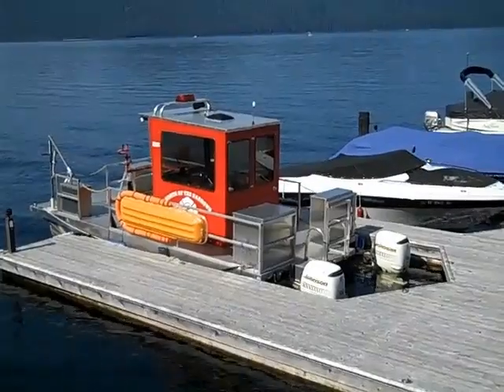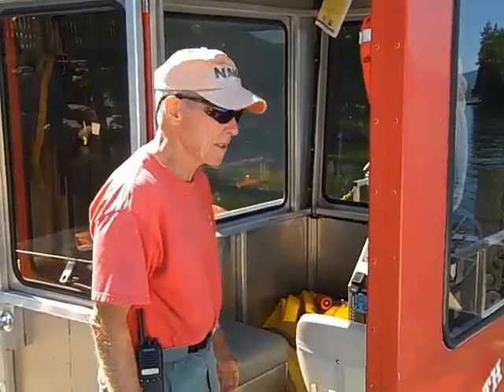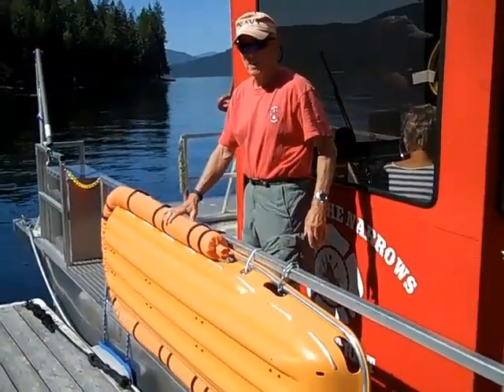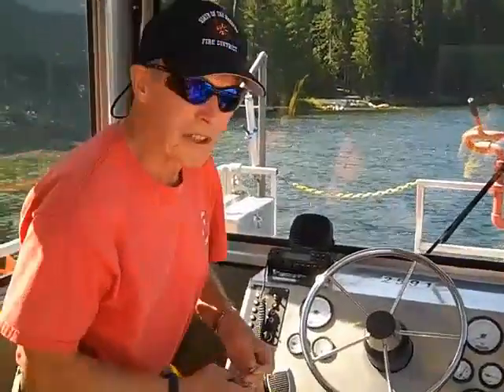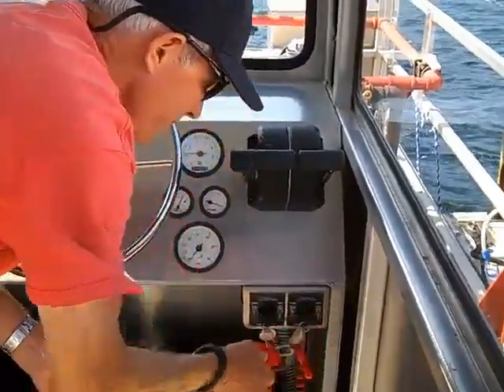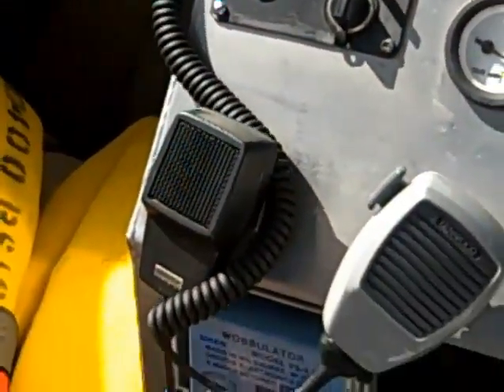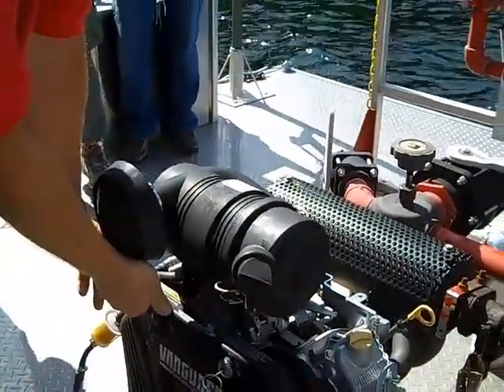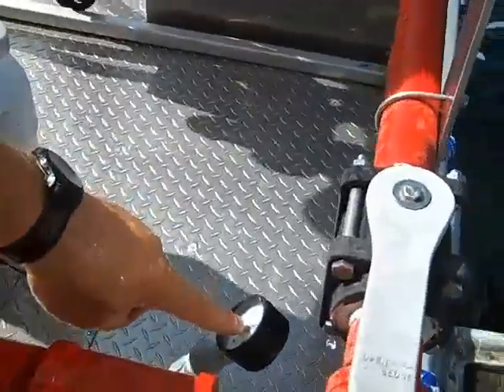N of N Fire Training 2012 Fire Boat Part 1